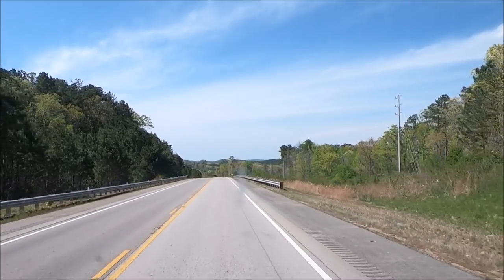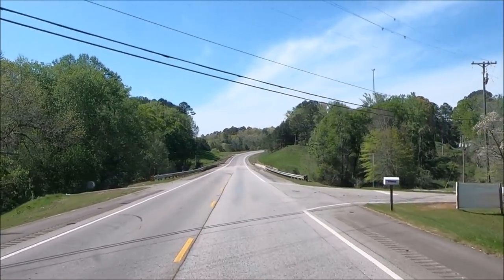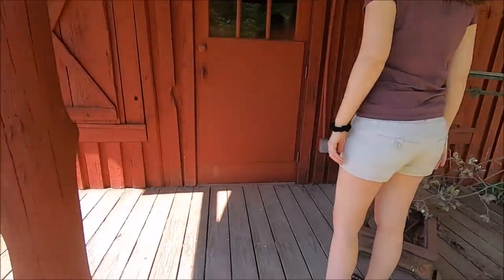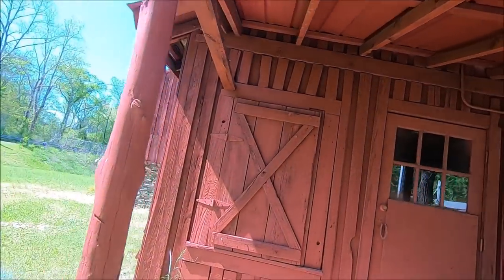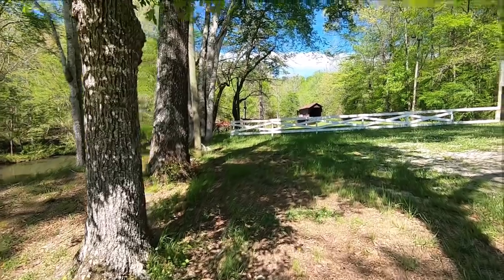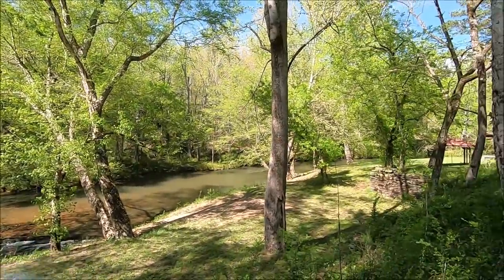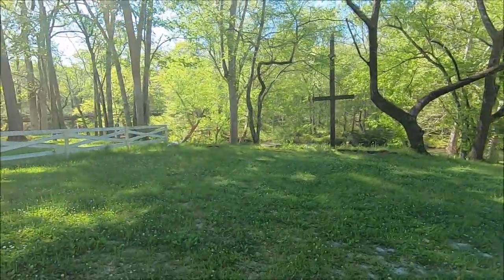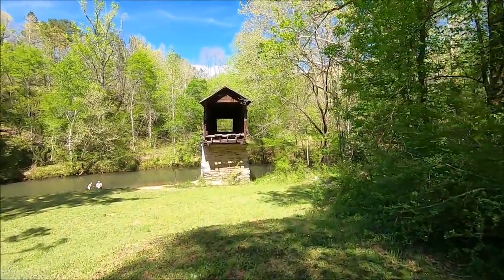Waldo Covered Bridge Built 1858: 2nd Oldest in Alabama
Own Your Own Personal Covered Bridge it's for sale!

Classic Mail Box:
POB 104